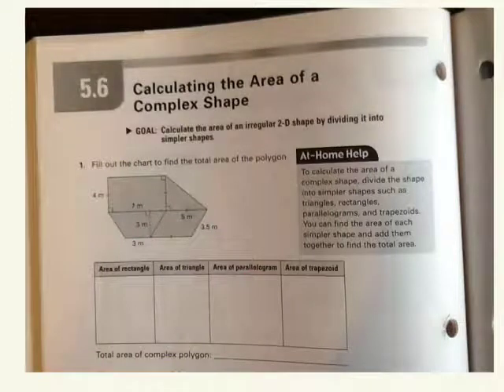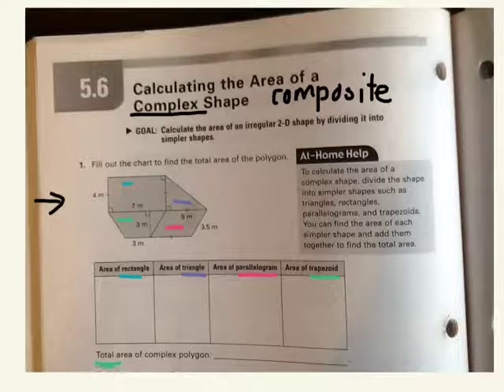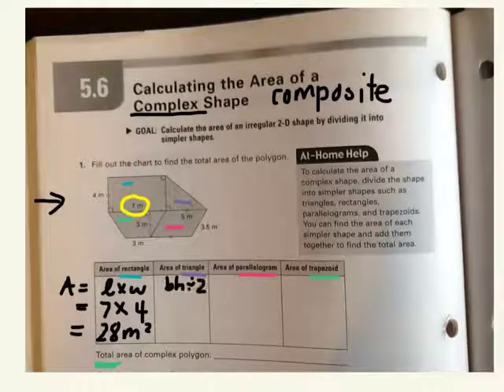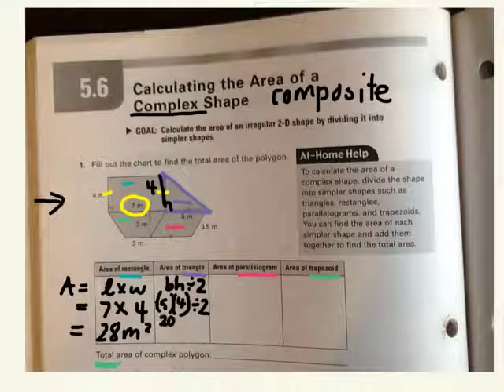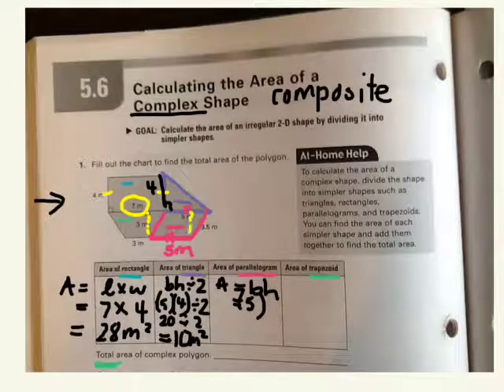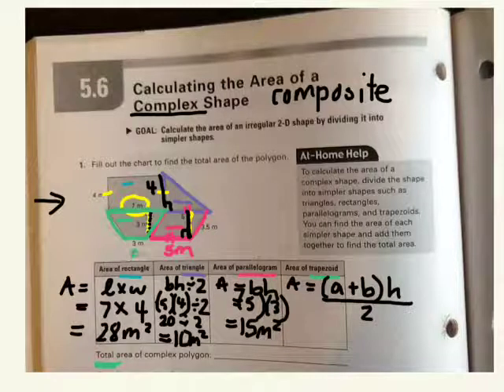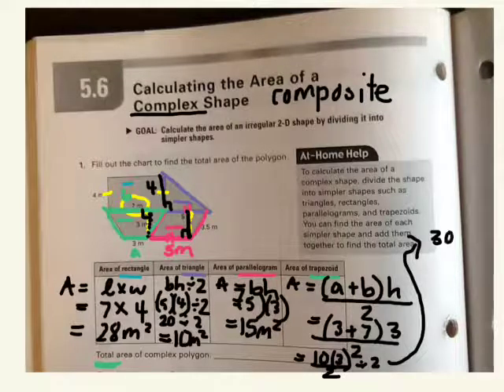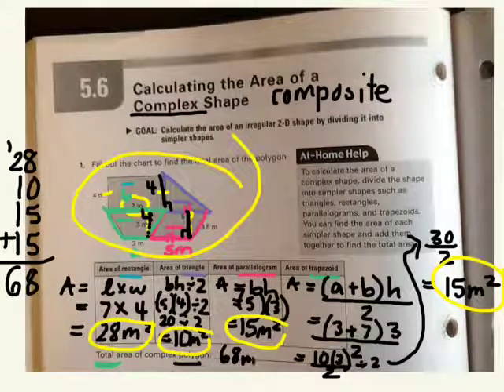Calculating Area of a Complex Shape 5.6 gr 7 Nelson 06 02 14